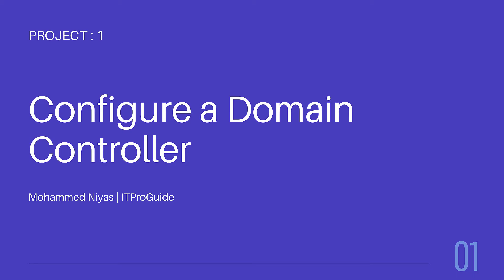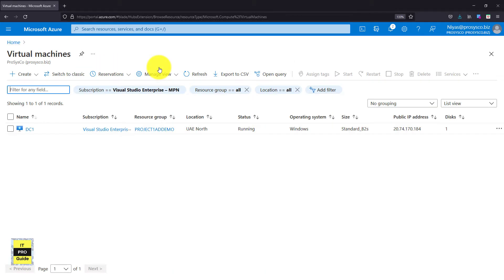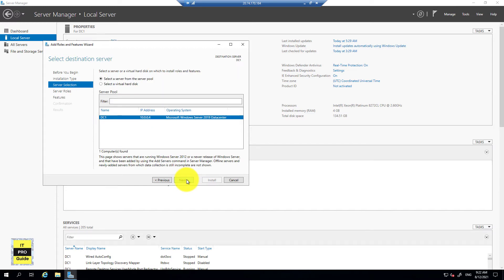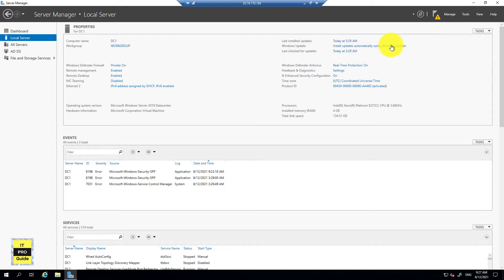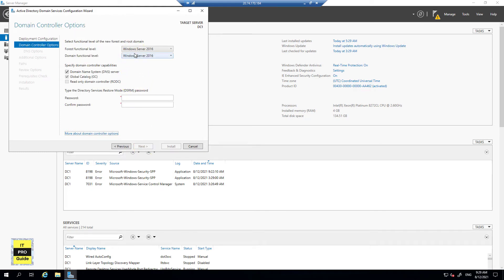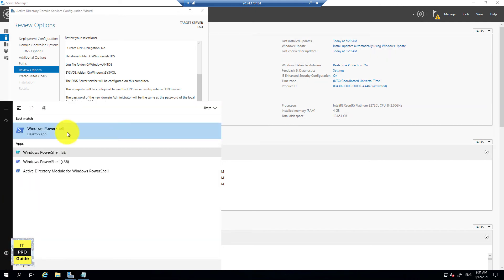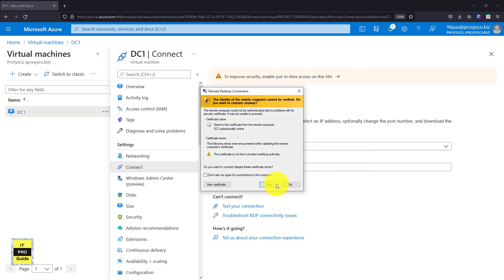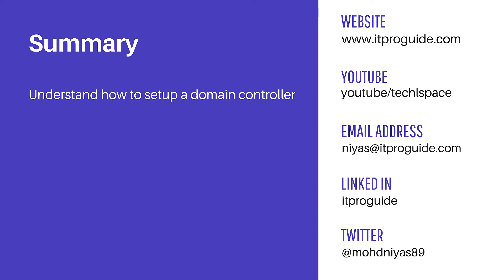Learn IAM in Azure | Project 1 | Configure Active Directory in Azure VM | Video 5